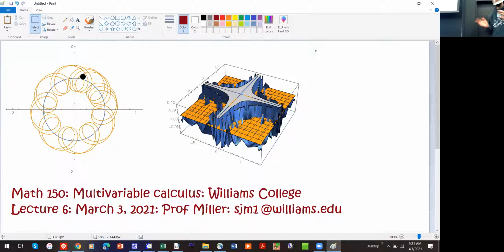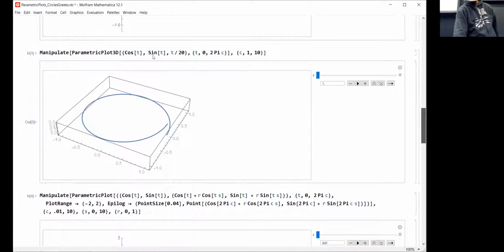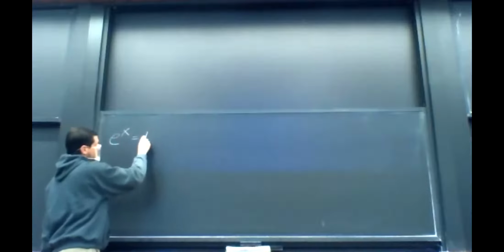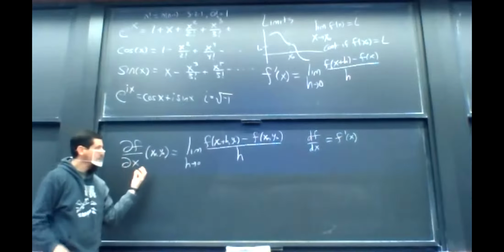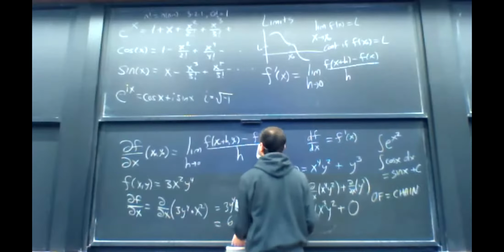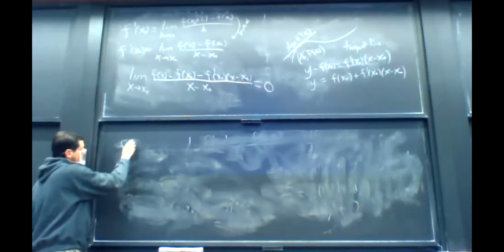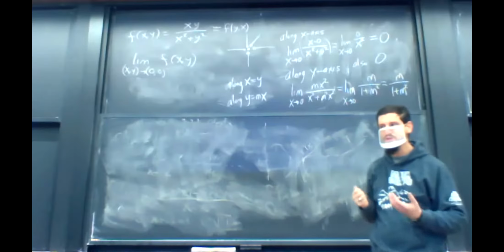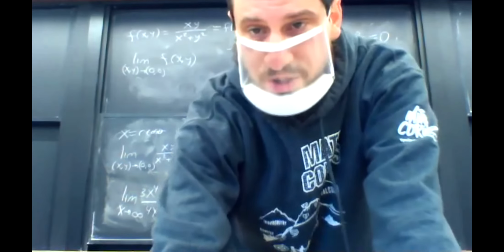150 01 2021 Lec06 LevelSetsLimits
Steven Miller: Math 150: Spring 2021: Williams College: Section 1: Lecture 6: 3 March 2021: Level Sets, Planetary Motion, Limits